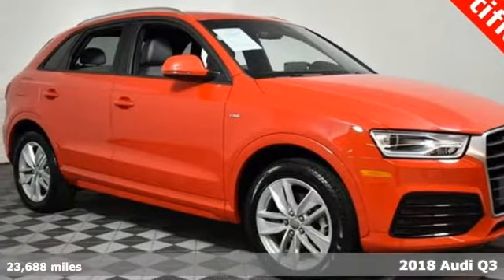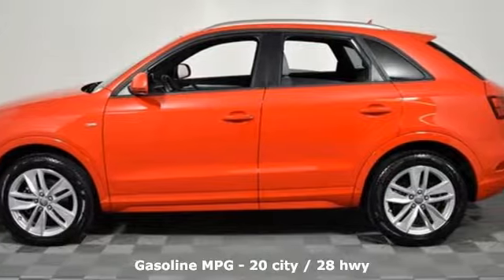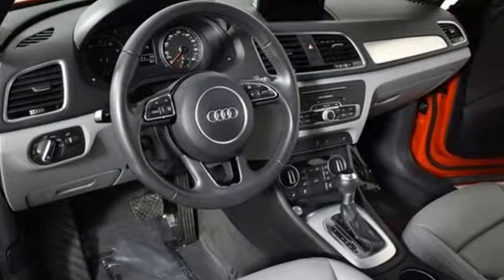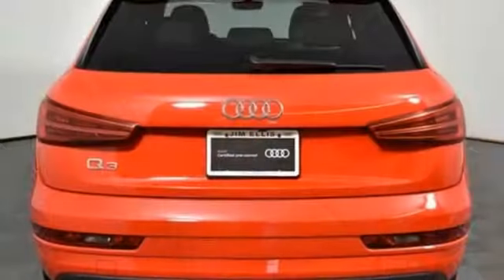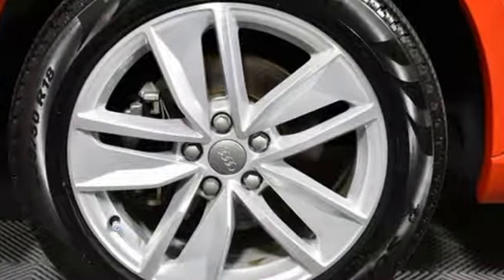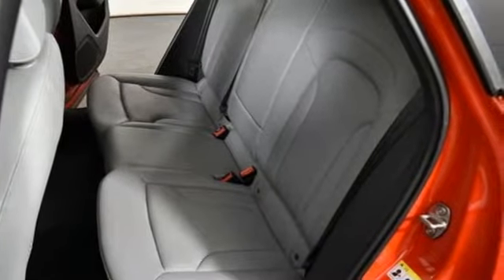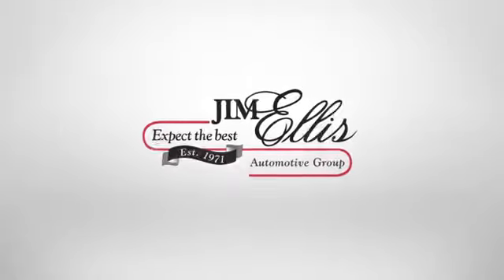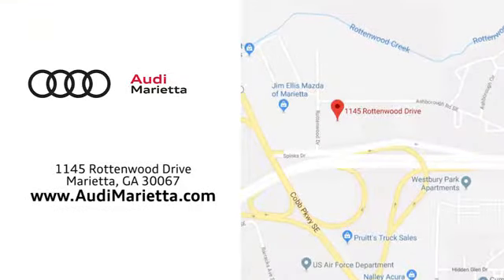Used 2018 Audi Q3 Marietta Atlanta, GA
Year: 2018
Make: Audi
Model: Q3
Trim: 2.0T Premium
Engine: 2.0L 4-Cylinder TFSI
Transmission: 6-Speed Automatic with Tiptronic
Color: Red
Interior: Rock Gray
Mileage: 23688
Stock #: U81289
VIN: WA1BCCFSXJR011542

Address:
1715 Cobb Parkway South